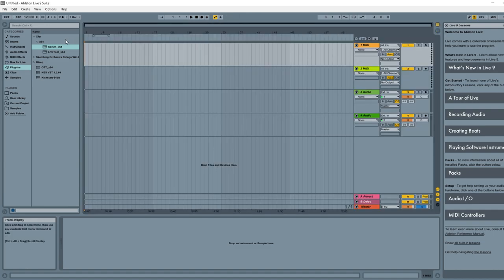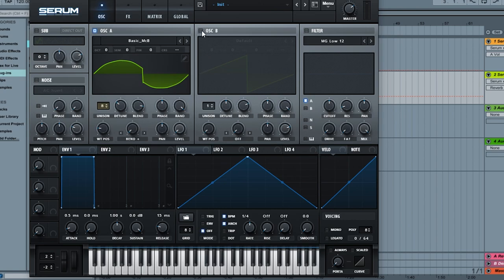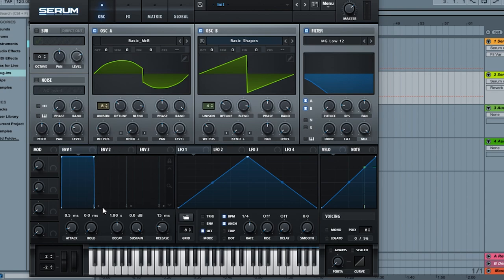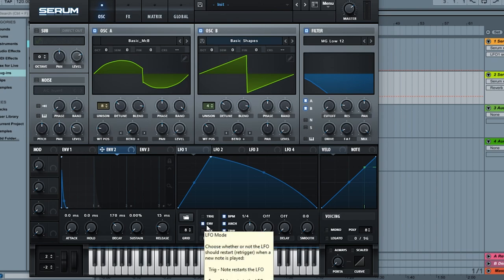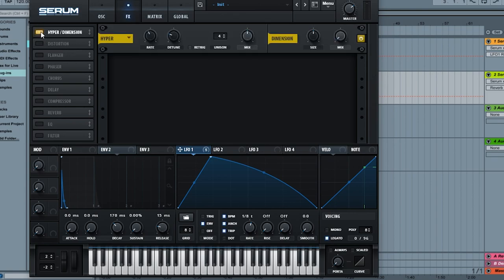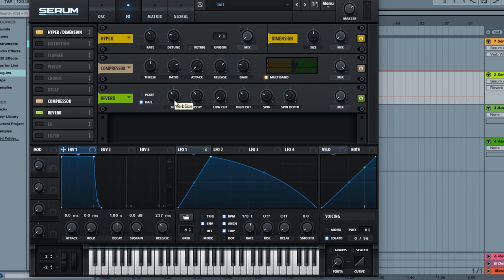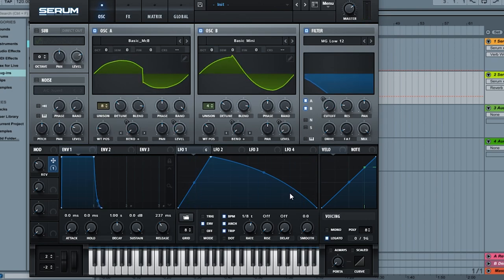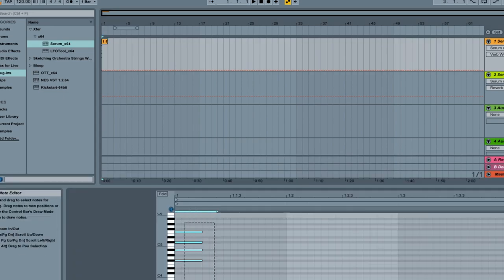ICONIC FUTURE BASS PLUCK SERUM TUTORIAL! (ABLETON)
This specific pluck took me absolutely forever to figure out. I mean that seriously. My friend, who is a production major, tried to explain this to me over a year ago! With a lot of tinkering, I am finally satisfied with the sound, and I don't want anyone to have to suffer the same agonizing wait as me! I hope this helps!